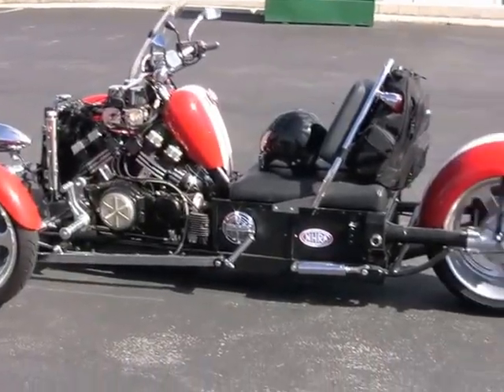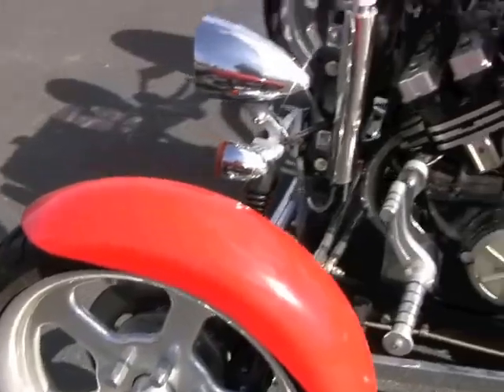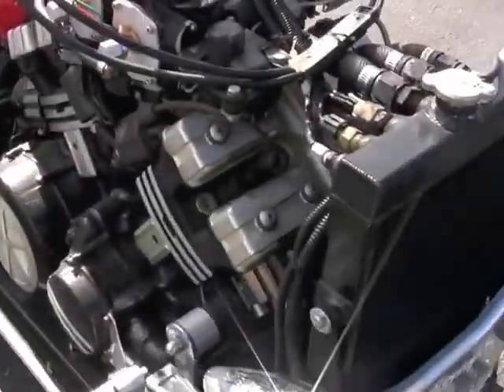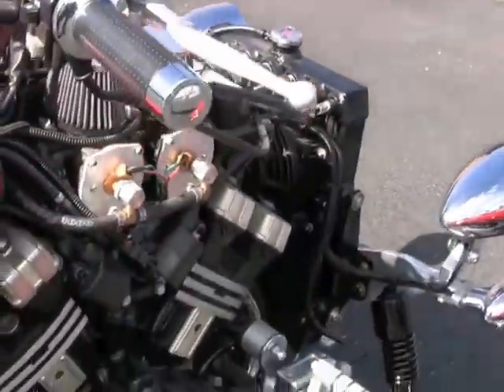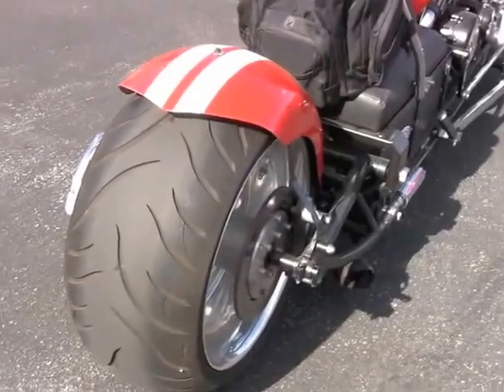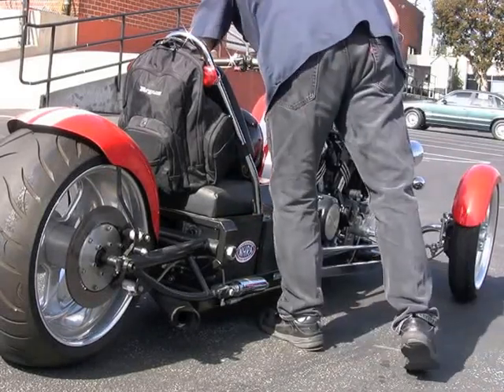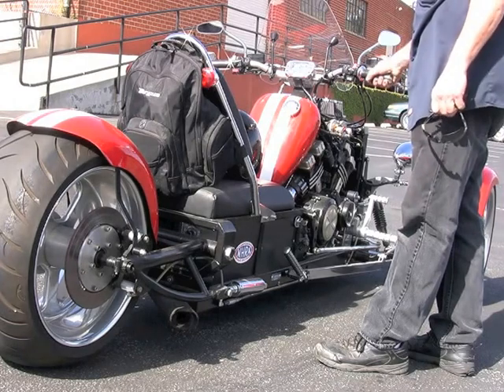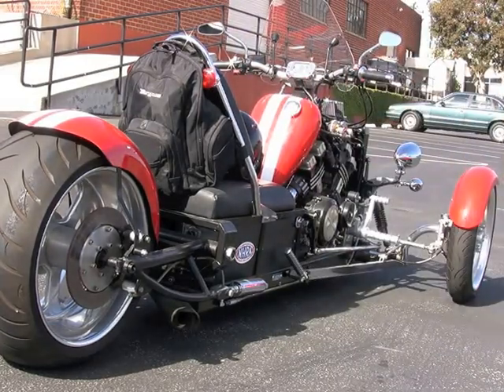Roadstercycle burnout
This is a quick walk around and video for a customer who wanted to hear and see a burn out.  We are in the process of setting up production of Roadstercycle kits which should be available by mid summer.  They will be able to accept left and right hand drive motors chain or belt drive. You will have to design your own motor mountings as there are to many engines for us to make mounts for but we may have various standard ones in the future.